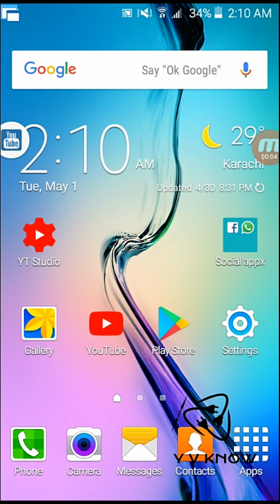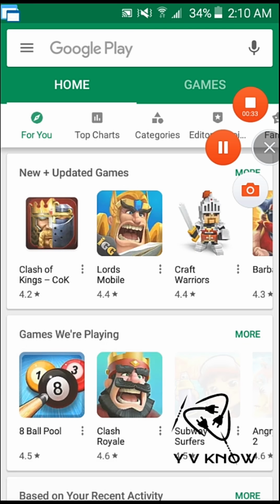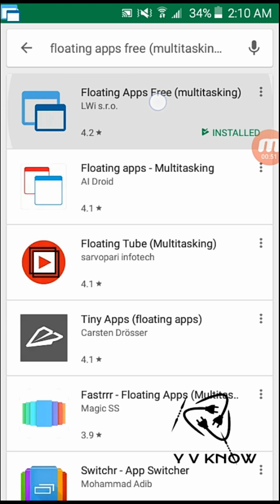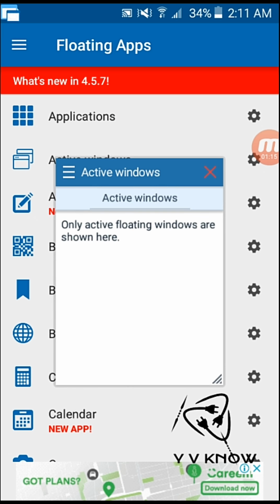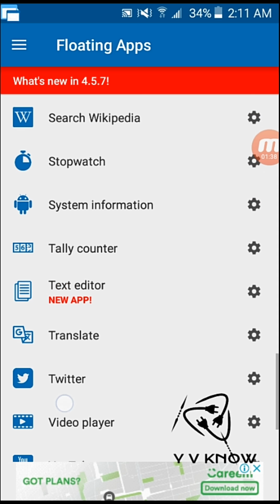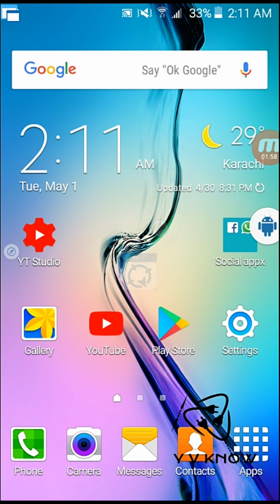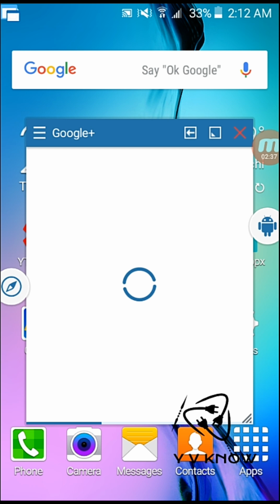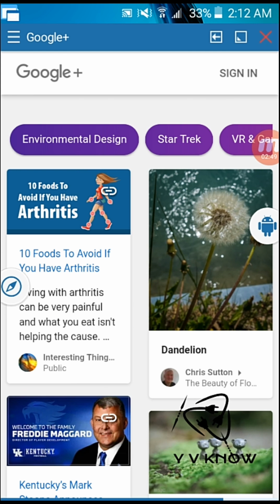How to use multi apps at same time on your android - Y V Know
In this video I will show u how to use multi apps at same time.
U can do many work at same time.